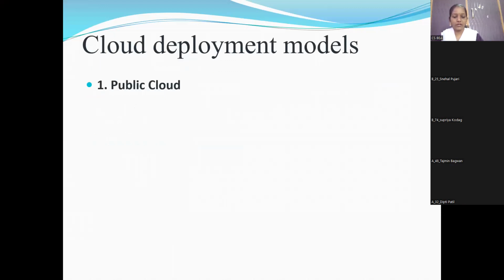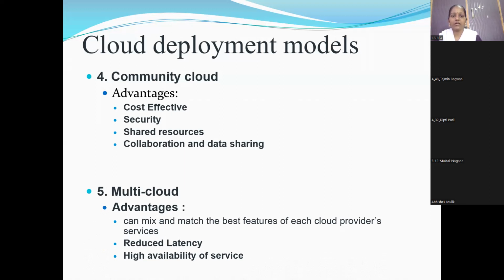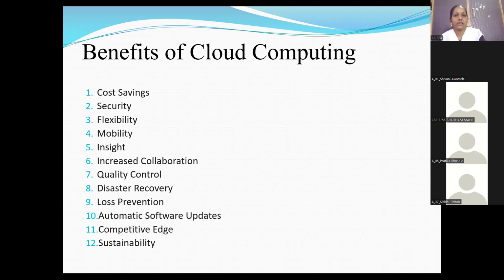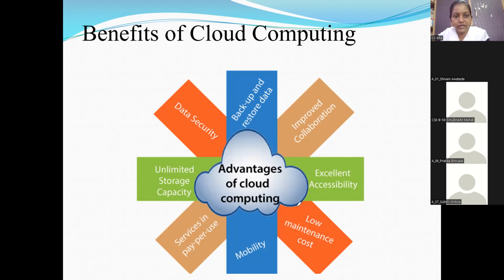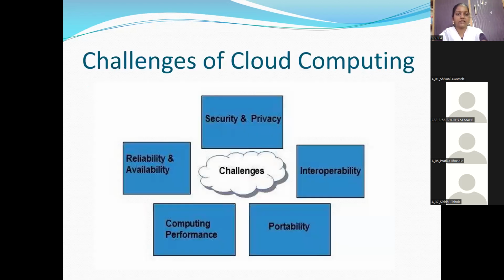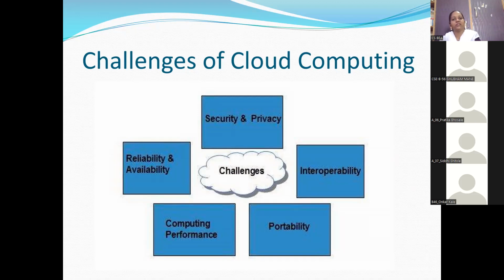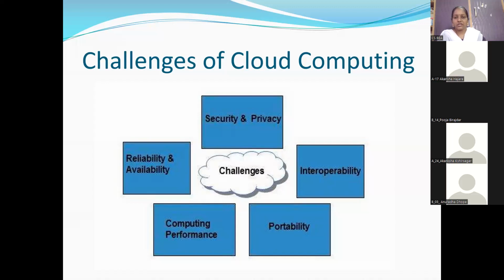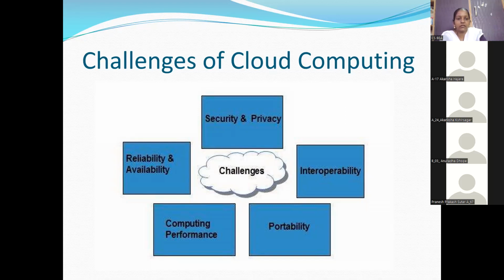Lecture 5 CC Unit 1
Benefits and Challenges of Cloud Computing, Role of virtualization in Cloud Computing.